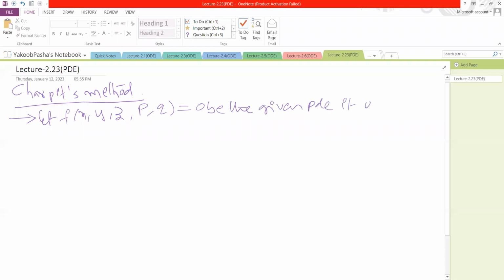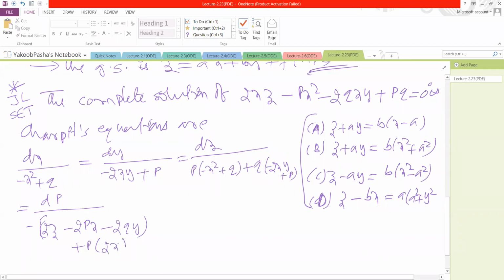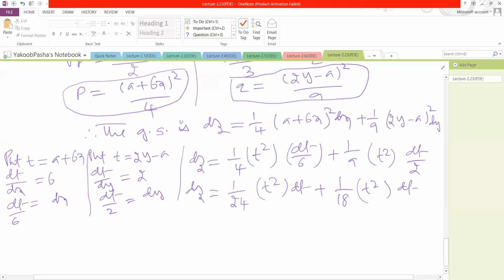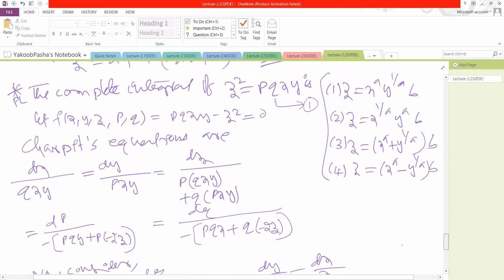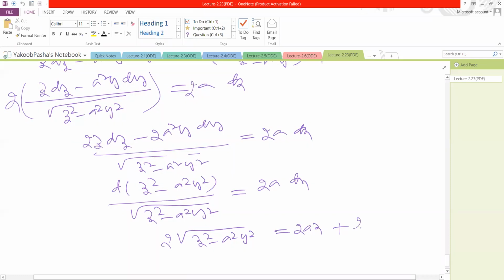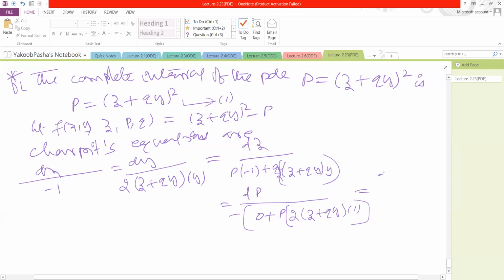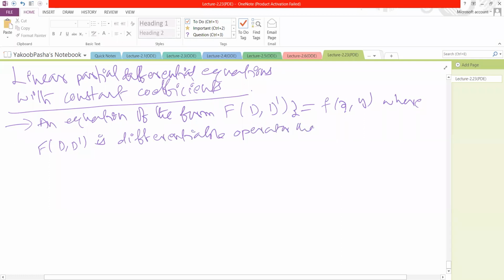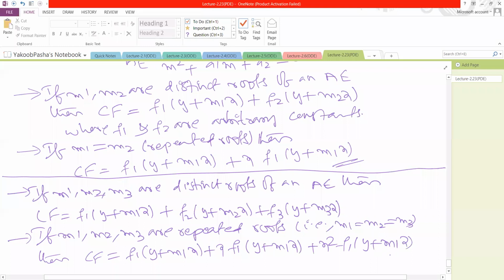MATHEMATICS JL&TS SET FULL COURSE||PARTIAL DIFFERENTIAL EQUATIONS LECTURE 2.23||12-01-23